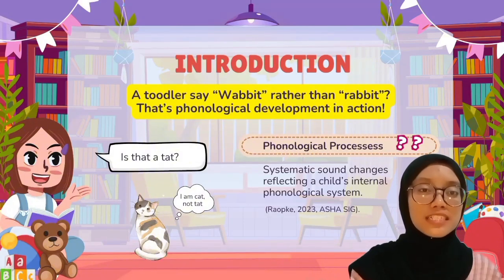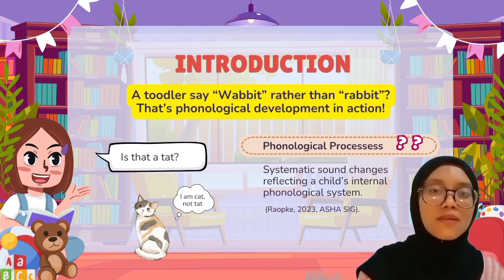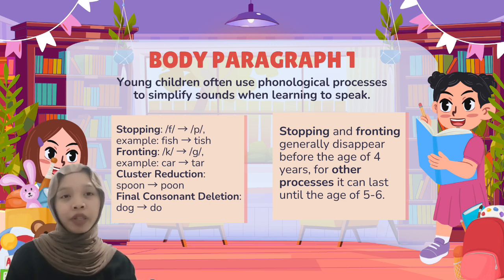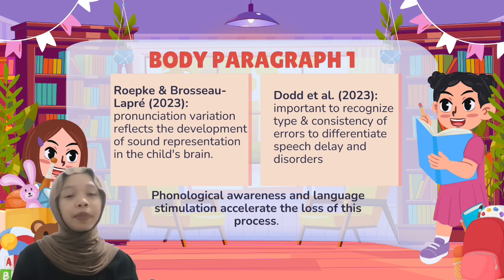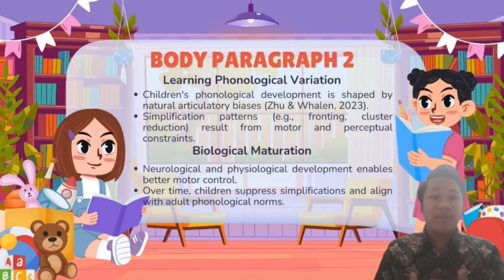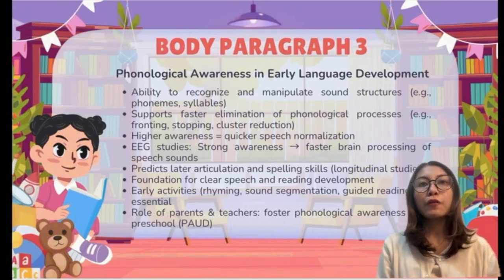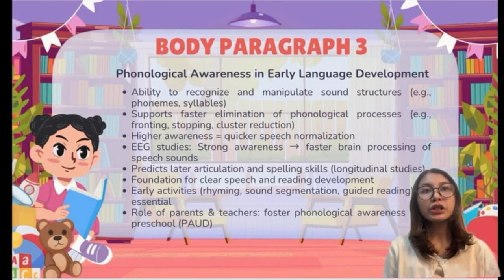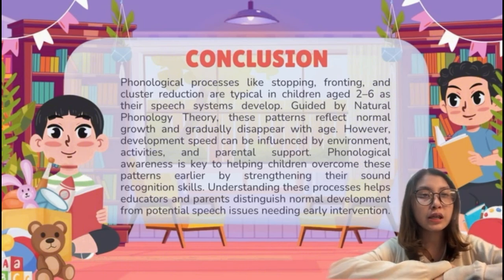Final Project EPP-C | Group 6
Phonological Processes in Early Language Development of
American English‑Speaking Children (Ages 2–6) | GROUP 6 | Final Project EPP-C